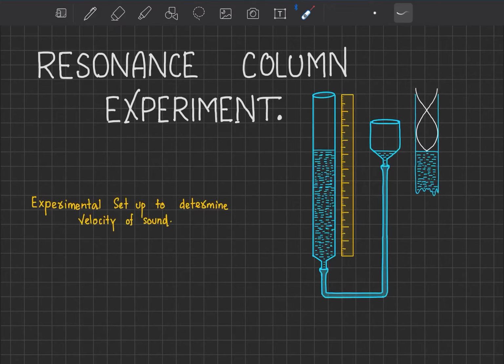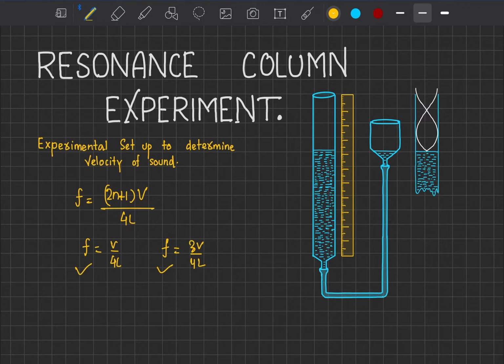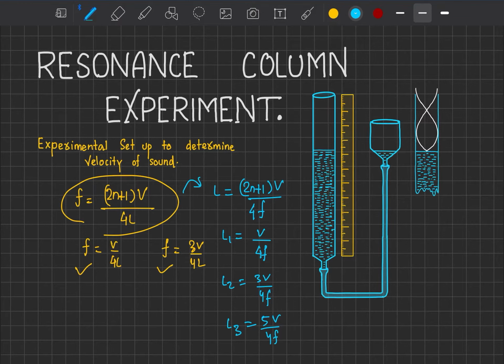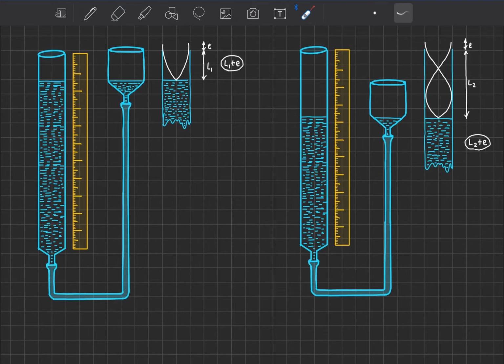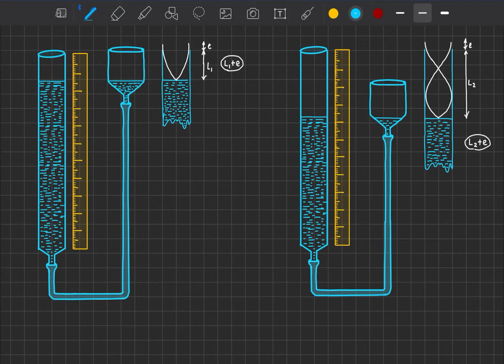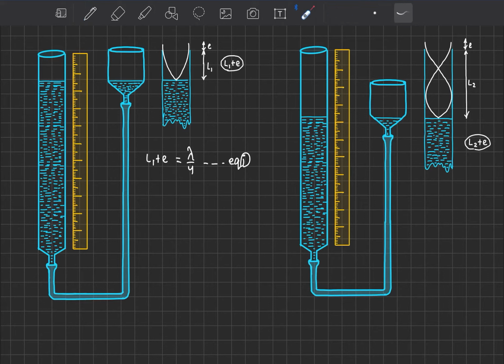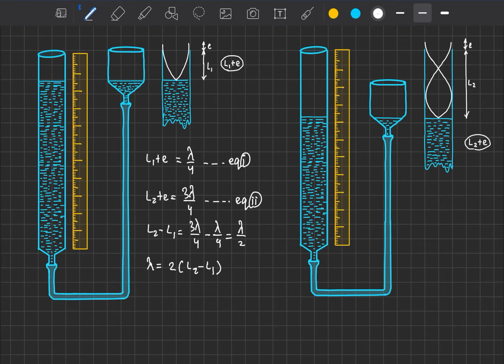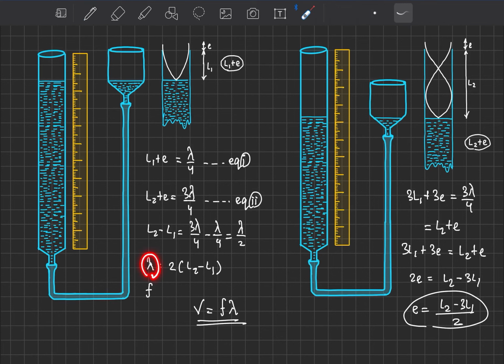Resonance column experiment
The resonance Column behaves as a closed end organ pipe. So by varying the height of water column, the effective length of organ pipe can be varied.
A tuning fork is vibrated on the top of the open end and resonating lengths are obtained. The first two resonating lengths correspond to the fundamental frequency and the 1st overtone respectively.